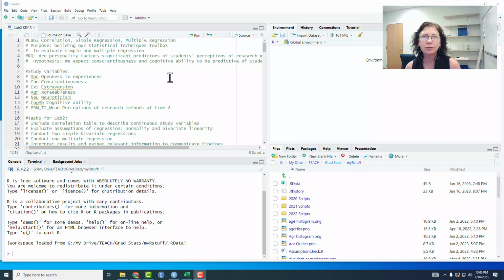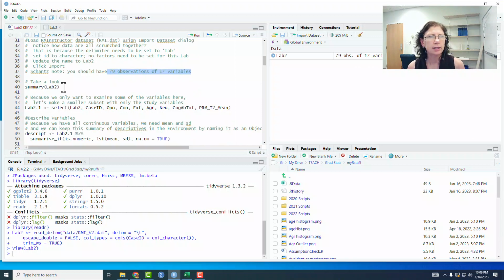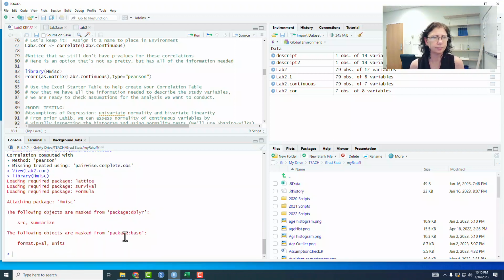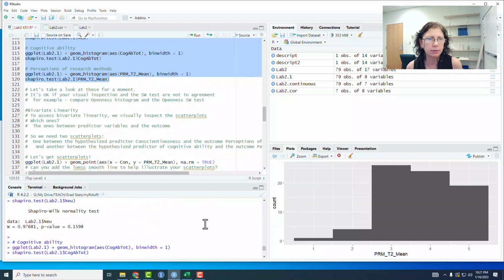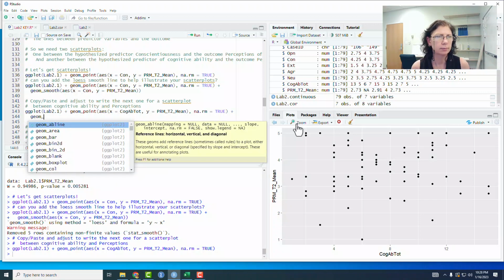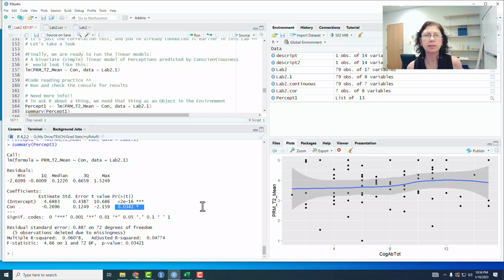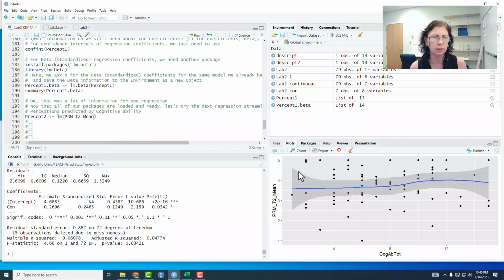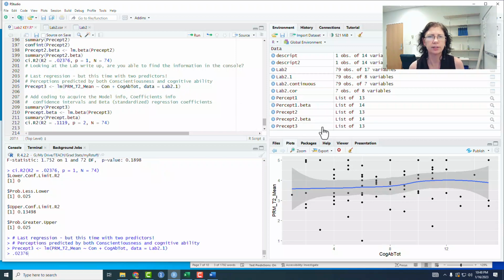Lab2 - RStudio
Lab 2:
00:00 - Introduction and Lab materials
01:15 - Preliminary Tasks
07:33 - Describe Variables
16:29 - Model Testing
21:48 - Regression (Simple Bivariate)
36:50 - Another Regression (Simple Bivariate)
40:13 - A Quick Look at the Write Up
43:24 - Multiple Regression